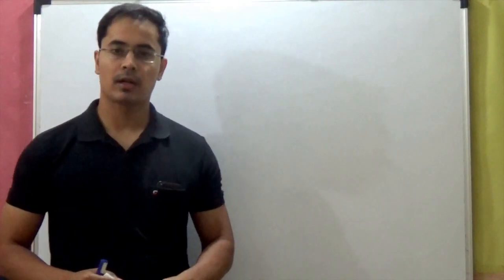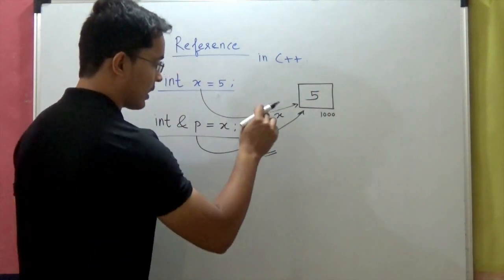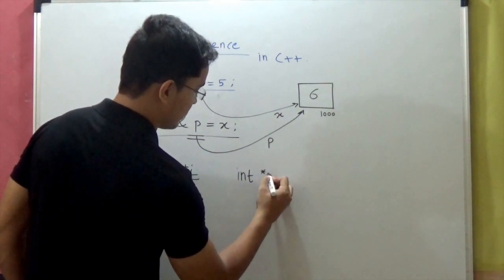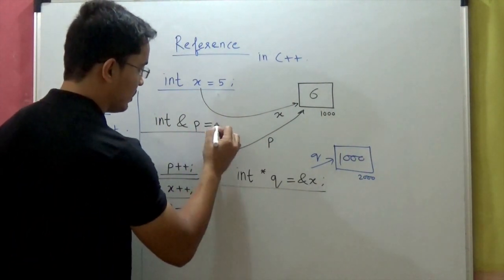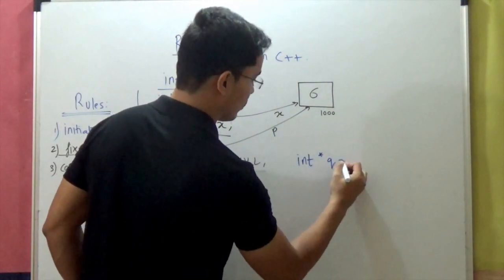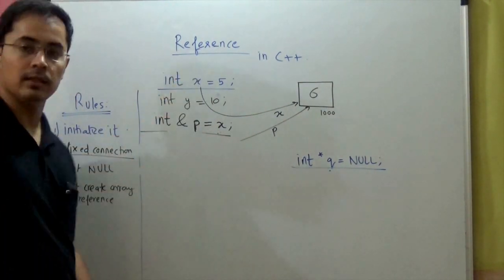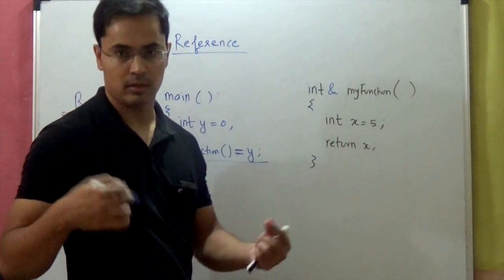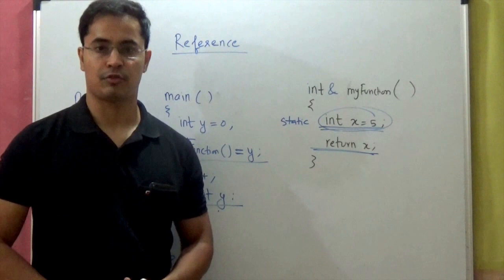Reference in C++ (Episode 1)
In this video, we learn the concept of reference in C++ and its applications.